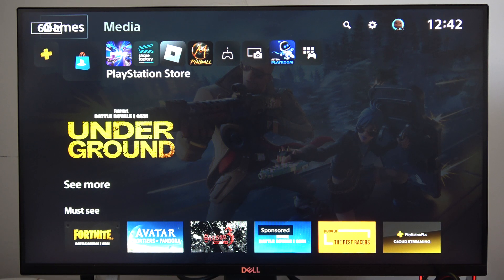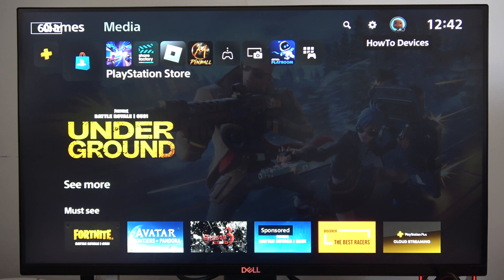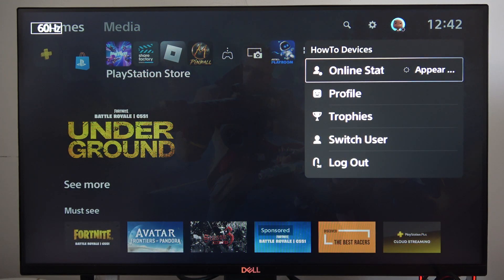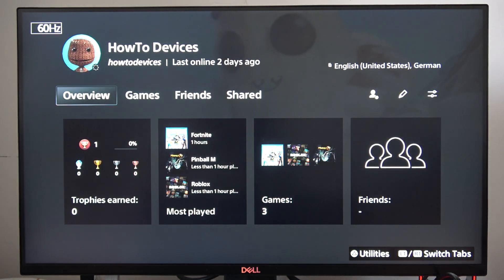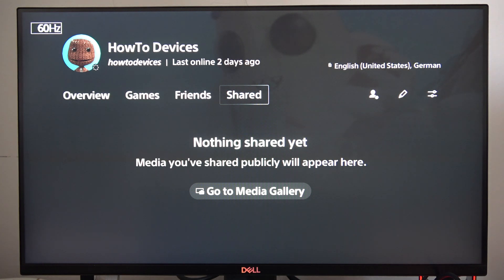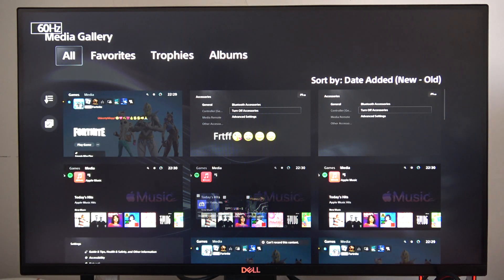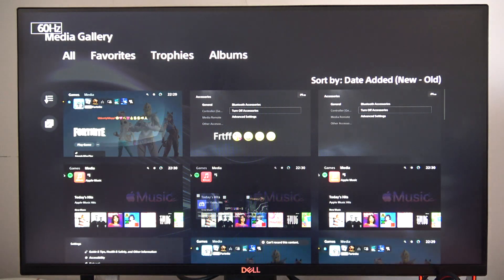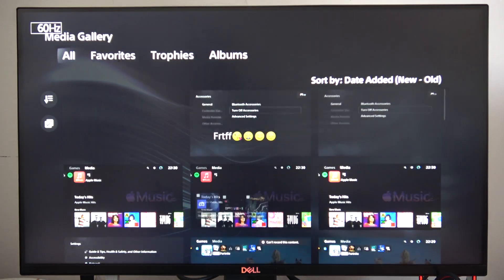PS5 Slim: Find Screenshot on PlayStation 5 Slim - Open Media Gallery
Locate and view your screenshots on the PlayStation 5 Slim by learning how to find them in this video. Follow the simple steps to open the media gallery on the slim version of the Sony PlayStation 5, allowing you to revisit and share your captured gaming moments effortlessly.